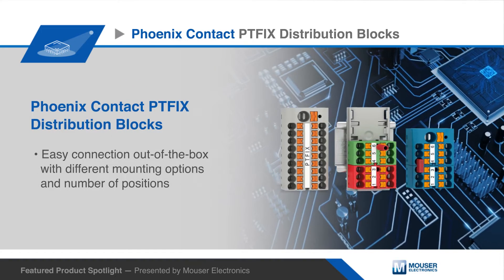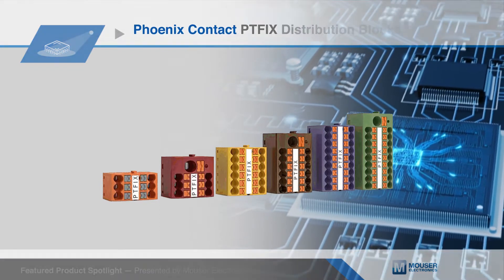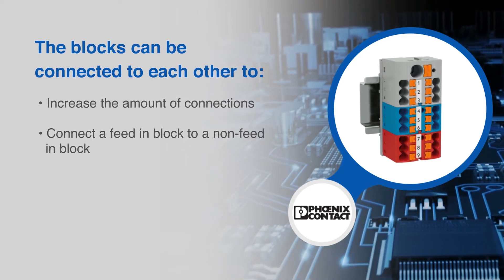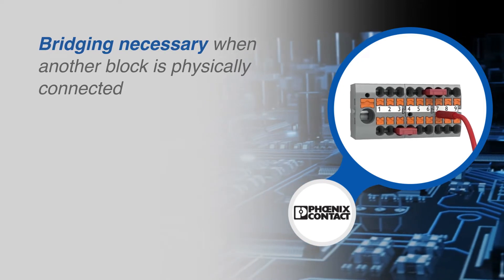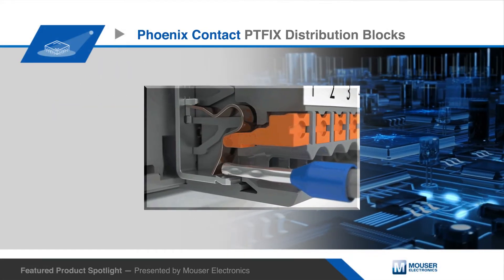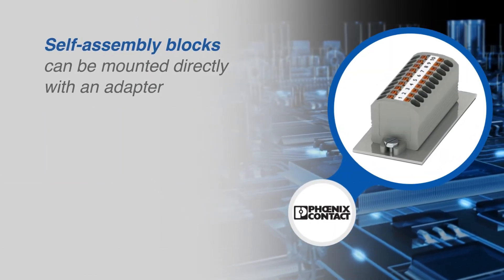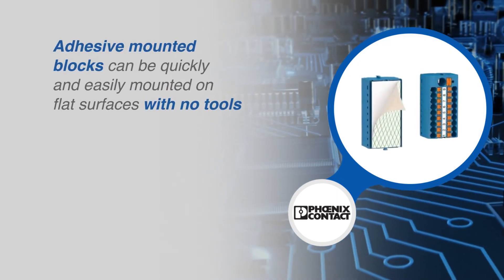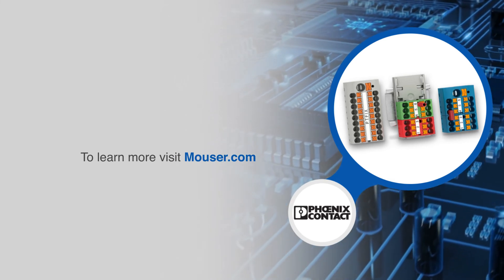PHOENIX CONTACT PTFIX Distribution Blocks | Featured Product Spotlight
Phoenix Contact’s PTFIX Distribution Blocks feature multiple position and mounting options.